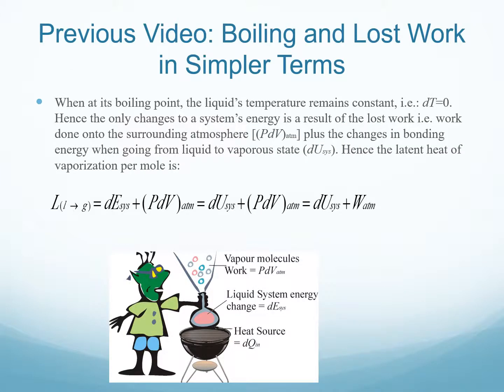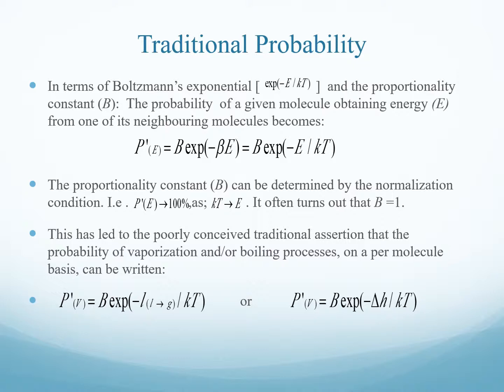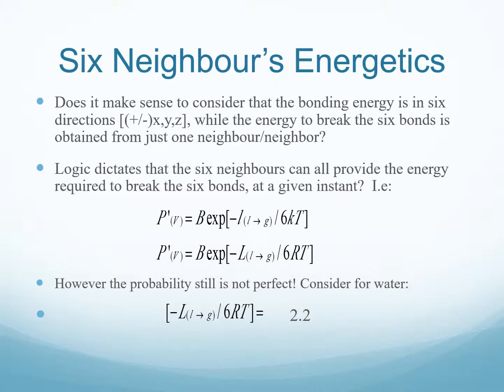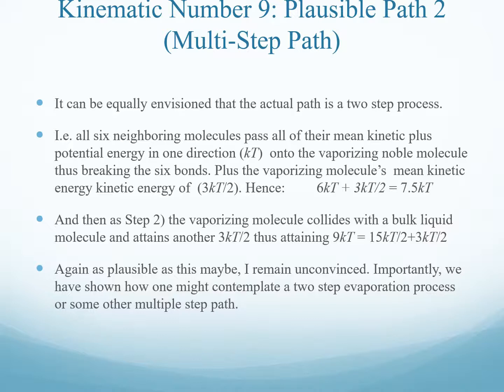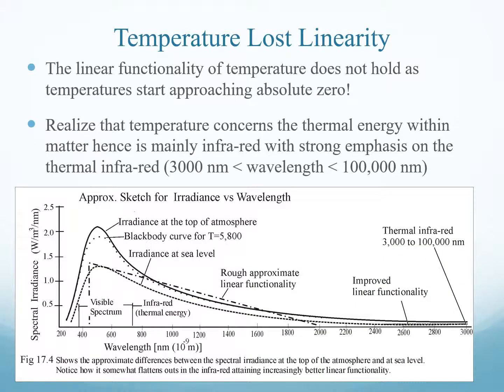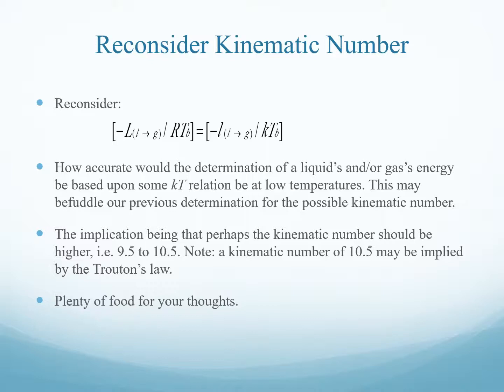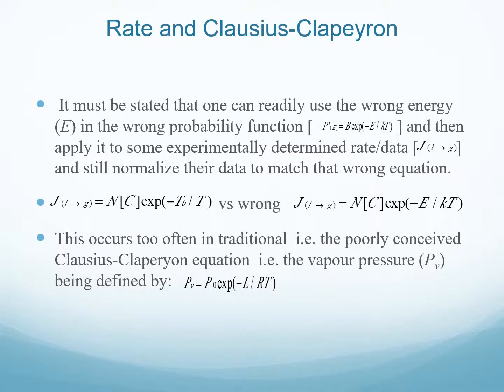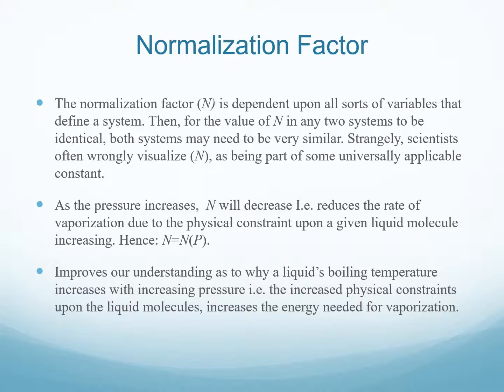Latent heat and probability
A new perspective concerning latent heat and its probability. We rewrite the probability of a molecule vaporizing thus challenge traditional conceptualization based upon Boltzmann's exponential